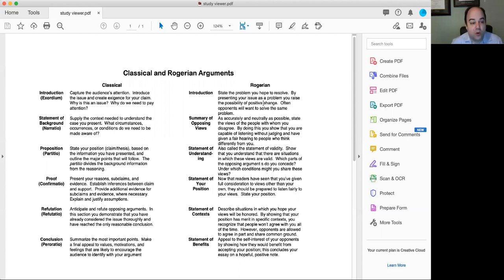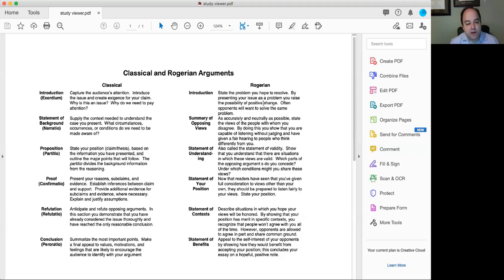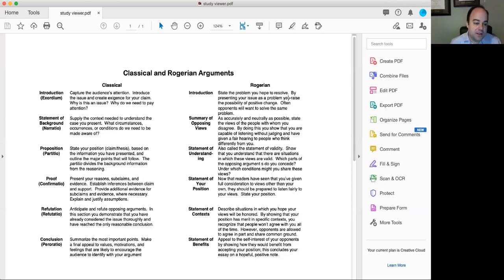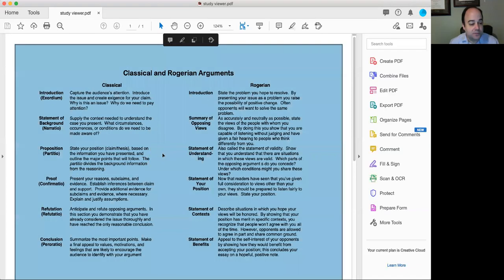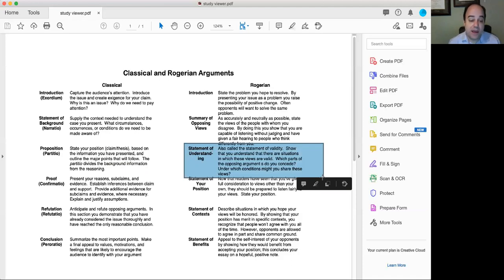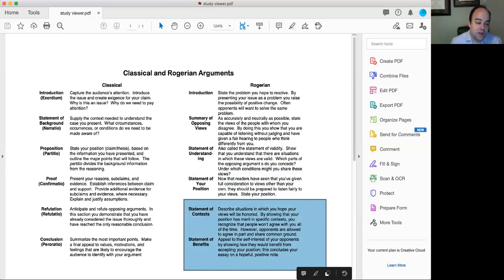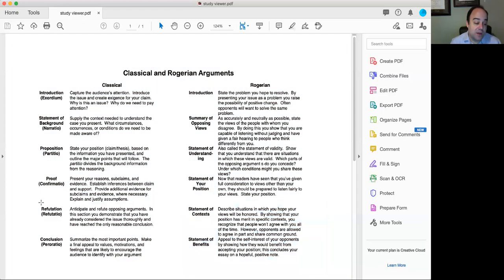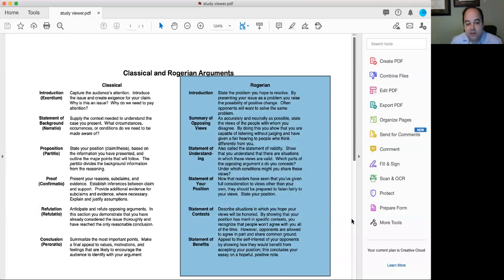ENGL 1213 #1080 Zoom recording (4/1)